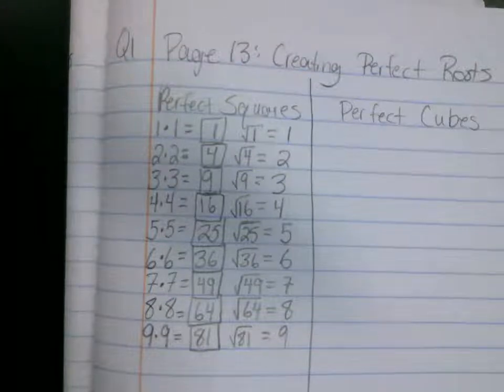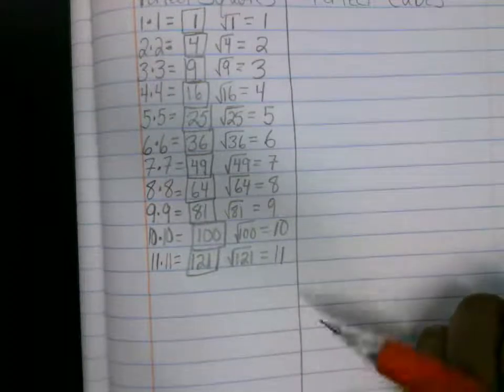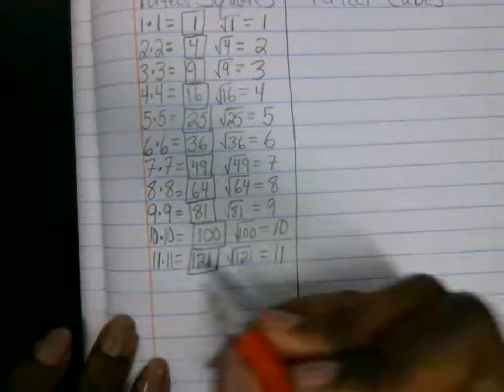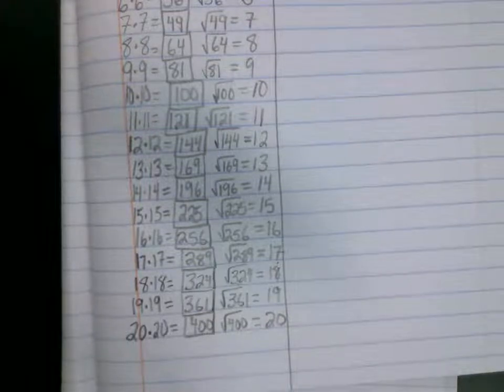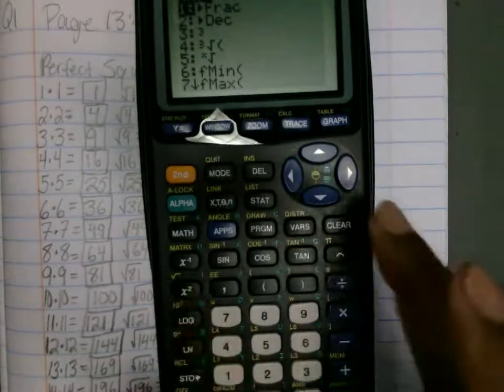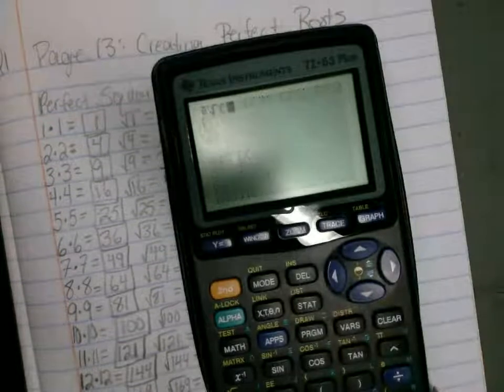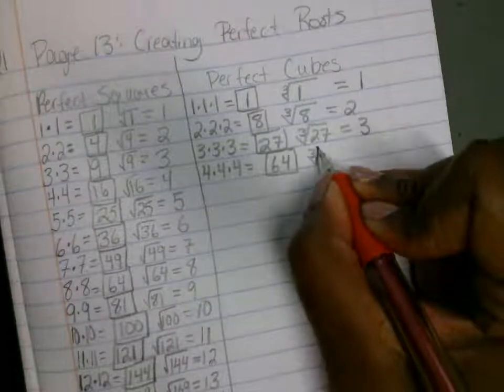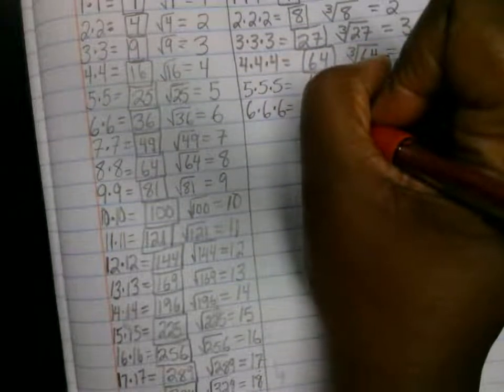Q1W3 Wednesday M8: Creating Squares and Cubes